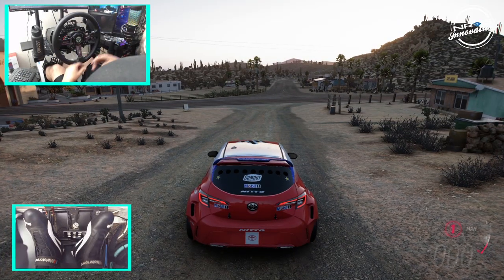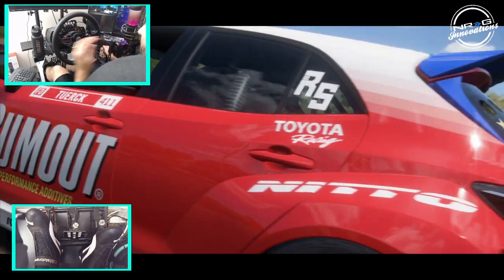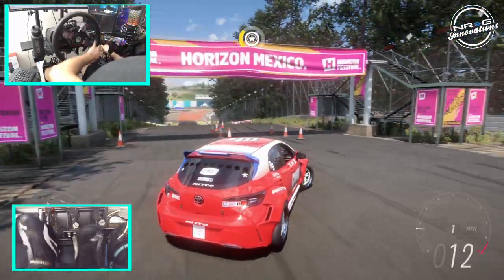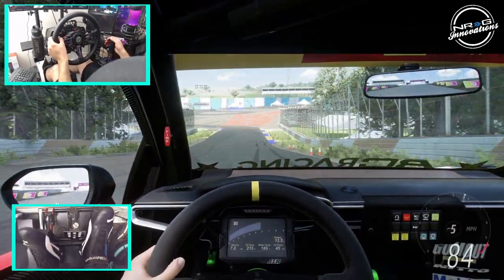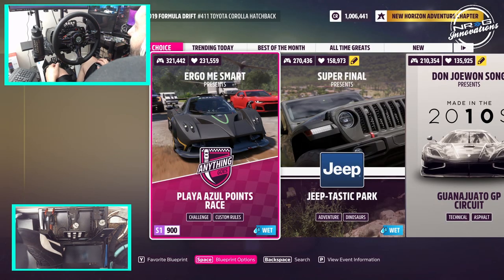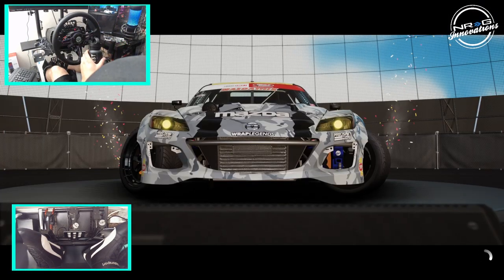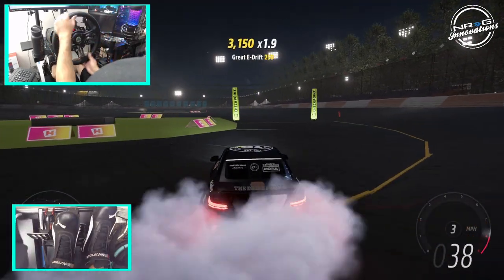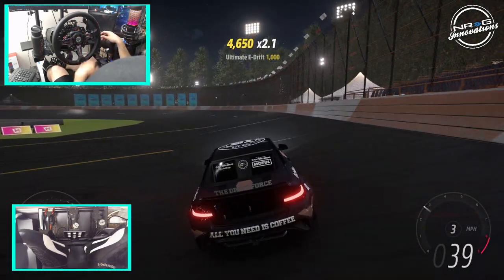Best Formula Drift Tracks in Horizon 5 so far - testing on full wheel set up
SHOP THE COLDEST BLACKOUT UNTIL 11/30.

Share codes
FD Atlanta  -  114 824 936
FD Orlando  Day - 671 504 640  Night - 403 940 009